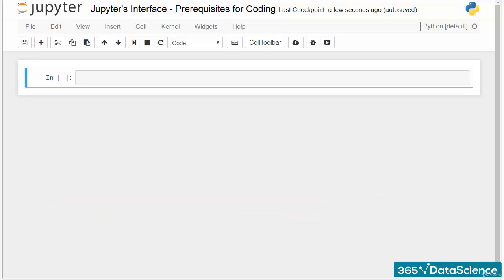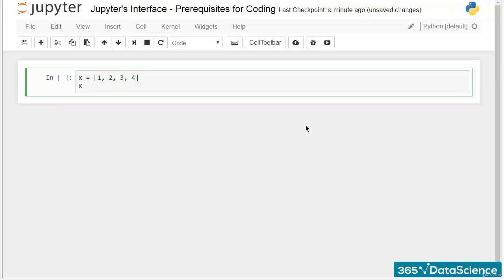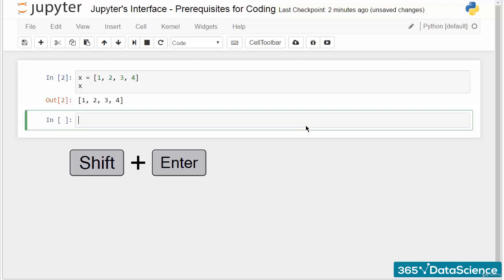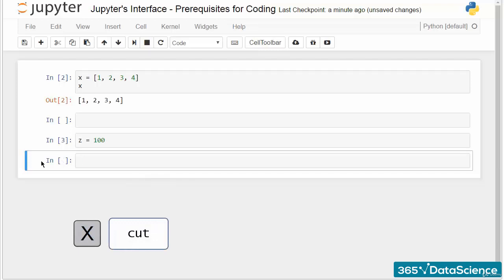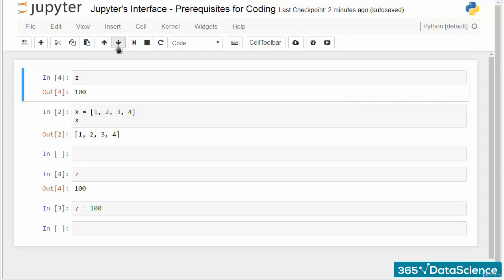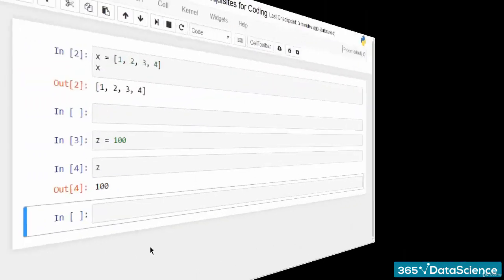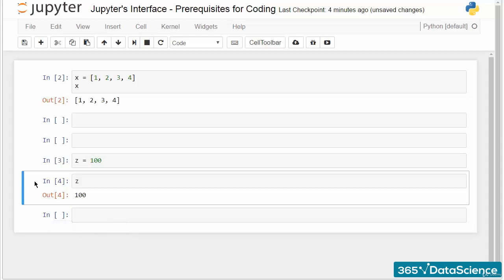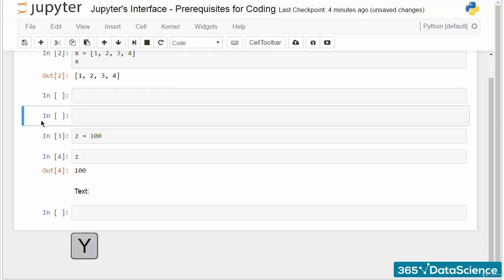11. Jupyter Dashboard